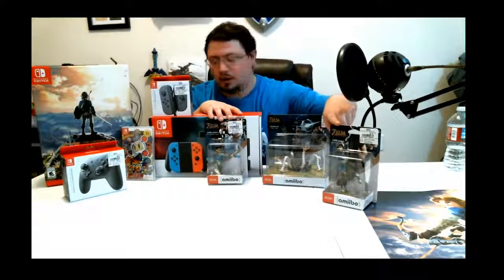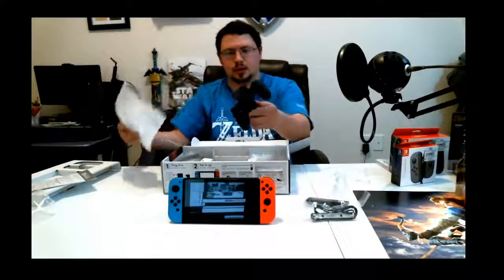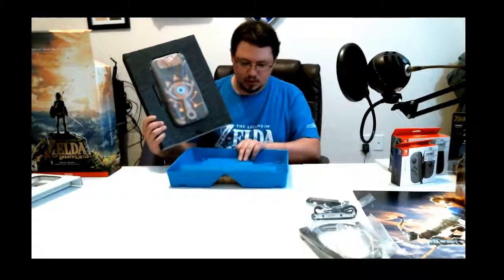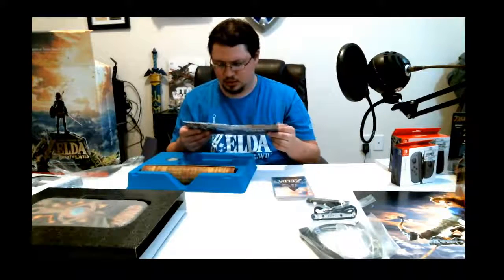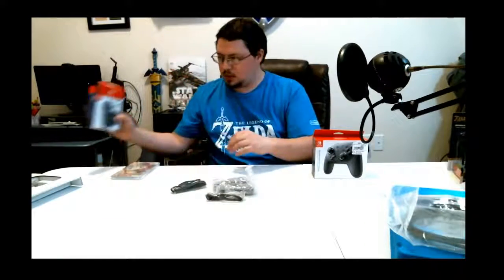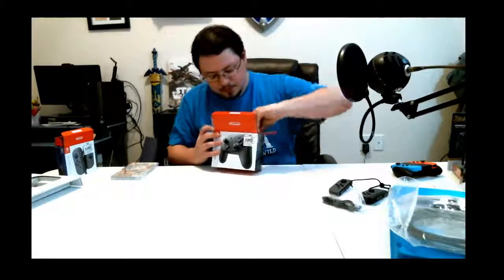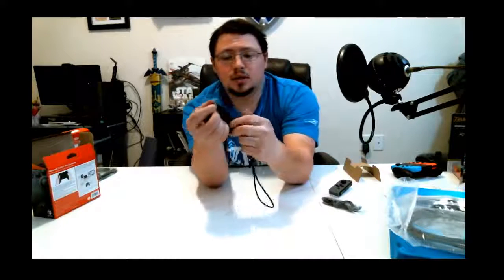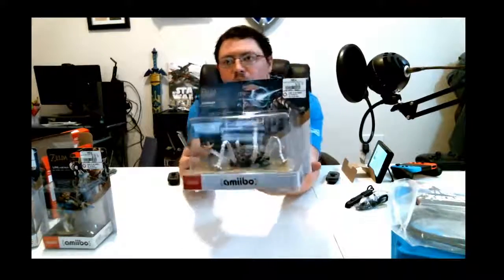Nintendo Switch and Zelda Deluxe Unboxing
Unboxing the Nintendo Switch, Zelda Breath of The Wild Deluxe Edition, Bomberman R, Joycons, a Pro controller and some Amiibo!